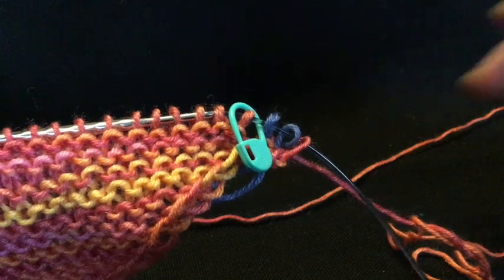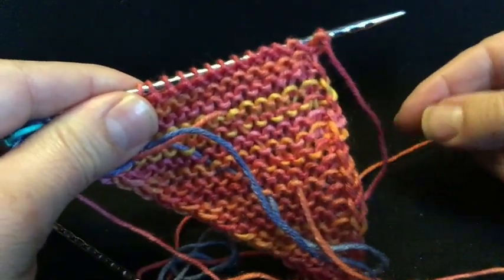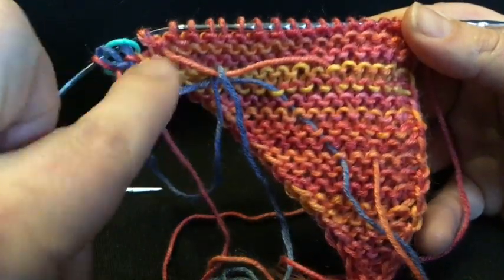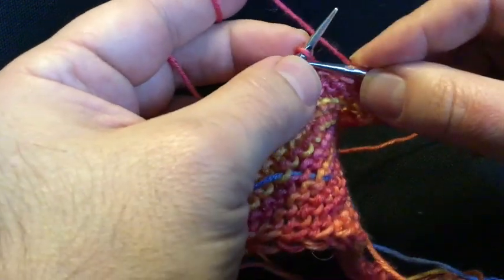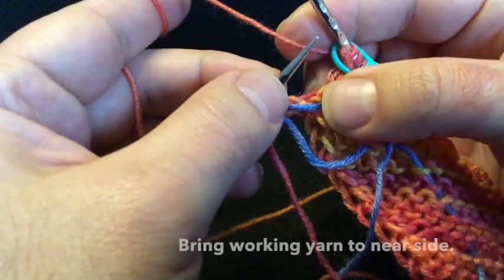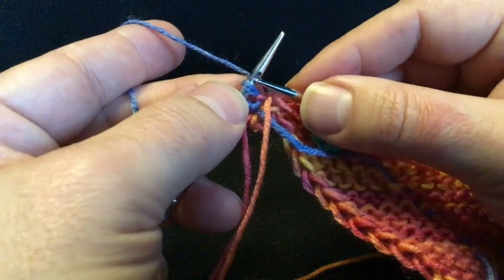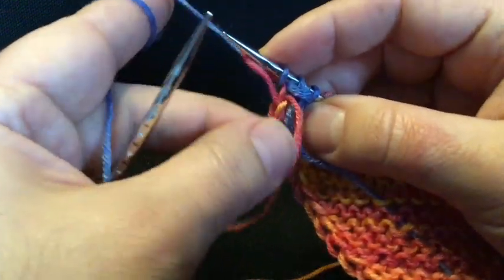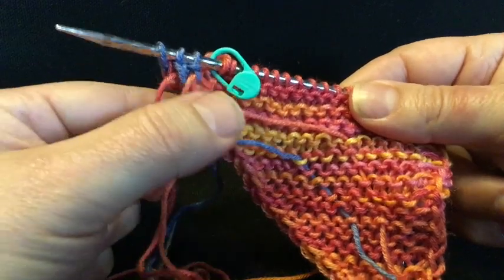Winter Sapphire KAL: The Fiddly Bit, Concluded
A look that the first wrong side row after the center of the Winter Sapphire Triangle is begun, including working it step-by-step. This video was created to support the Winter Sapphire Knit-Along undertaken in collaboration with Makers' Mercantile of Kent, Washington.